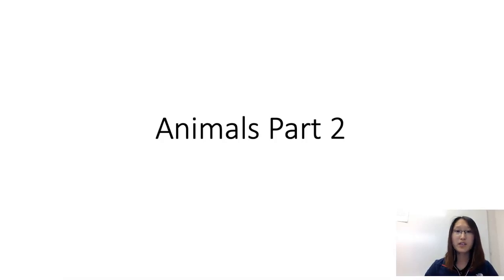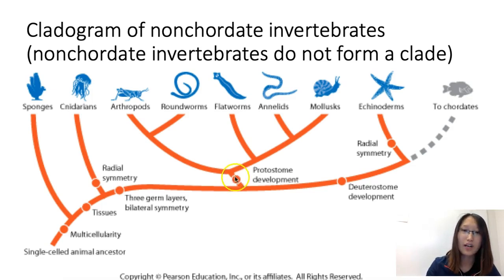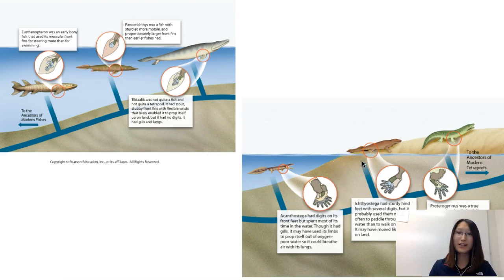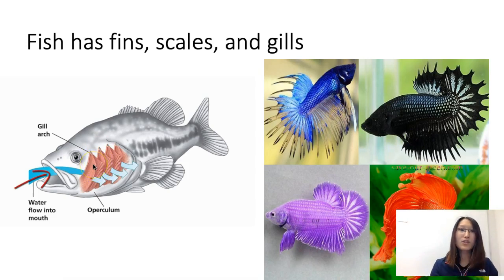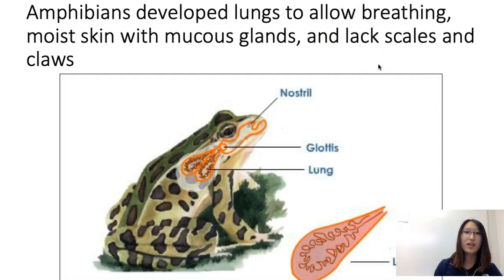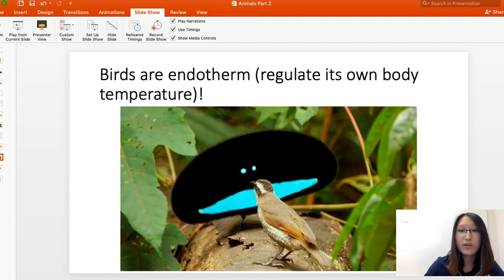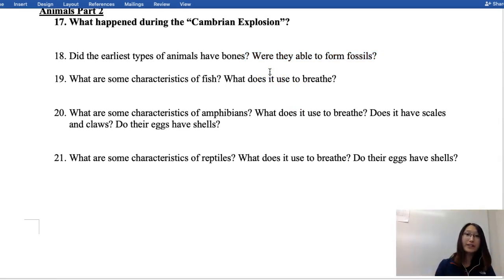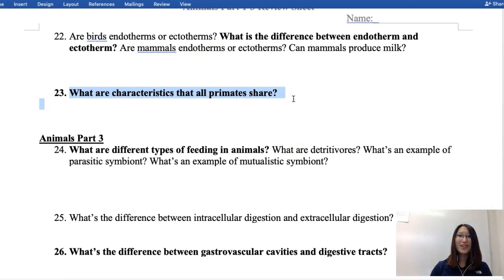Animals Part 2